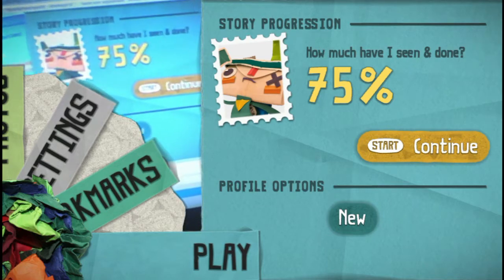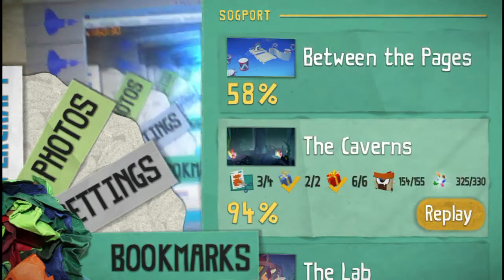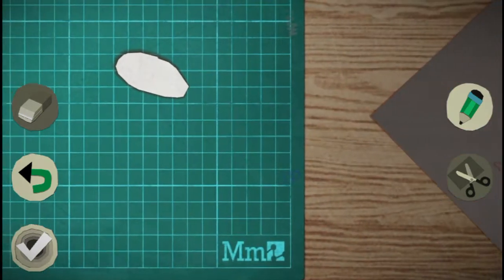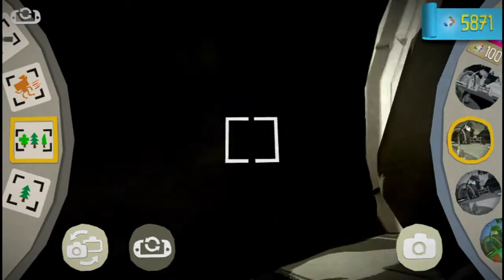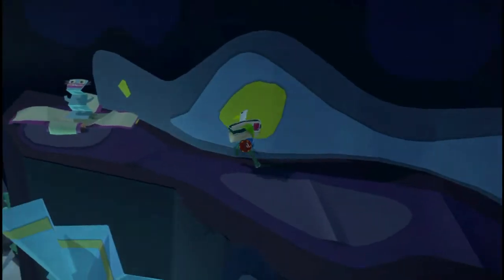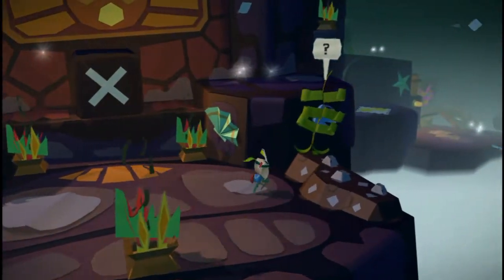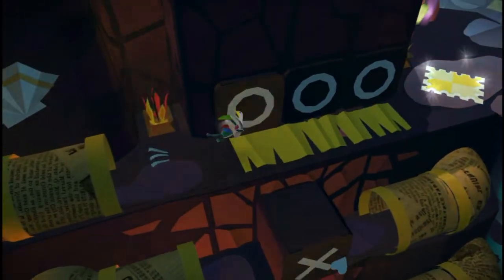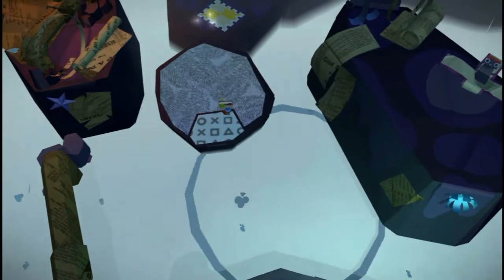[PSV] Snapshot - Tearaway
The most "Vita" game available.  Even if you call this a tech demo, it's still a damn fine tech demo that's most likely worth your time even at full price.

...dang, I spent way too much time calling the combat "contrived".